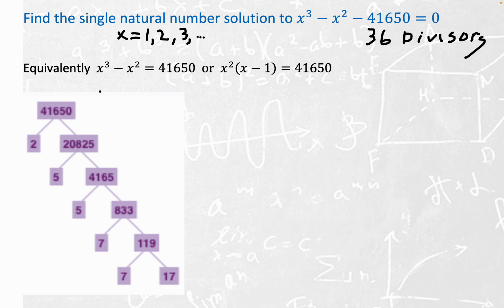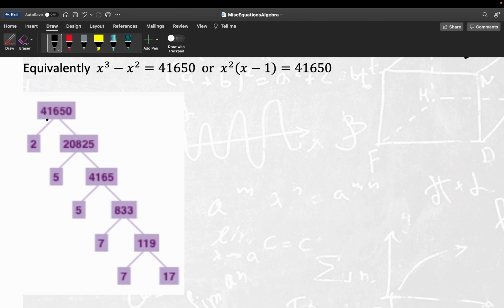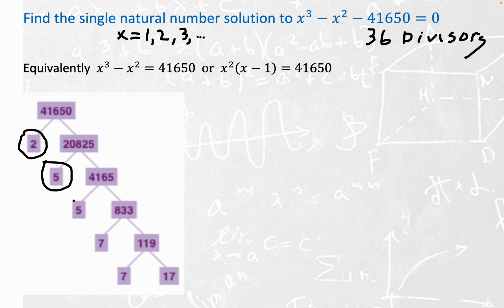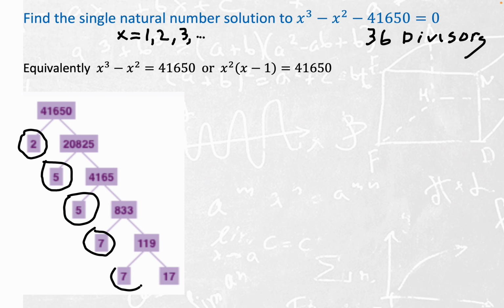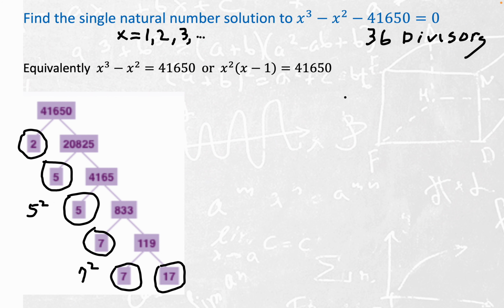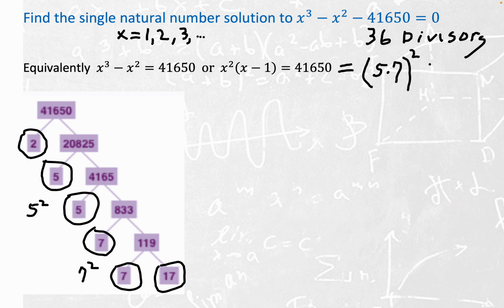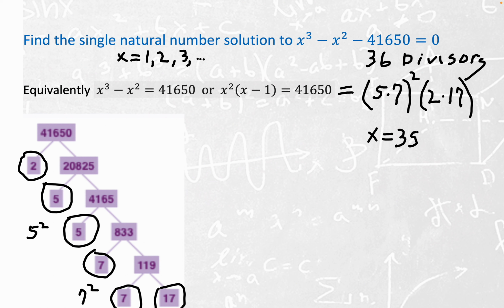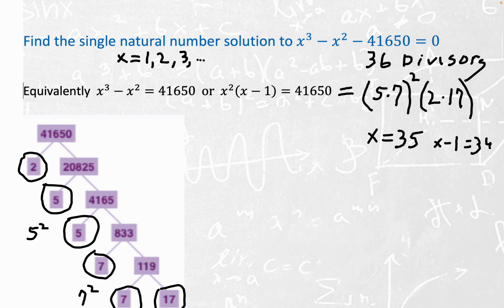Uniqueness of a positive integer's prime factorization key in solving x^3 - x^2 - 41650 = 0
An integer cubic equation problem comparable to this was presented  @ Balahippo Math Genius riddles. Construction of prime factor tree helpful in producing the prime factorization. Rational root theorem not needed in this approach. The solution presented here leverages factoring and the fundamental theorem of arithmetic, in particular the uniqueness of the prime factorization of any natural number or positive integer.